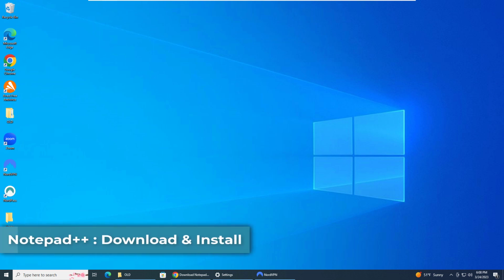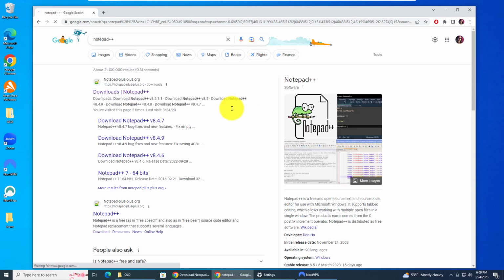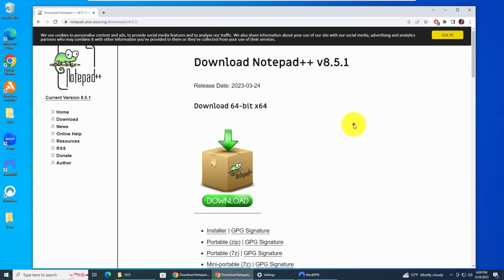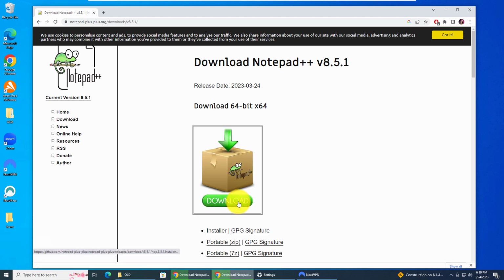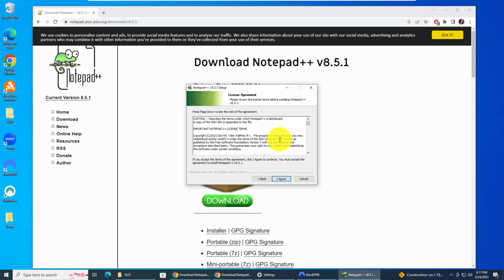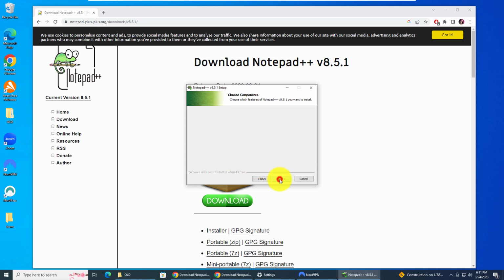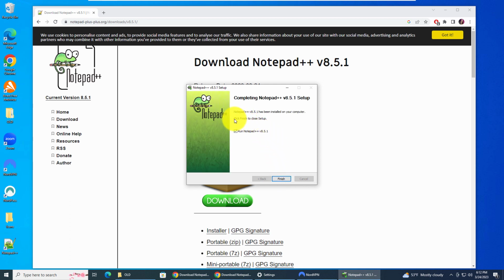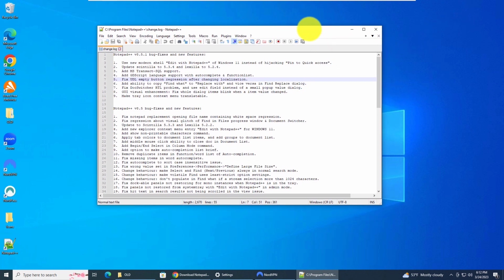How to Download and Install Notepad++ on Windows 10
Looking for a powerful and lightweight text editor for your Windows 10 PC? In this video, we'll show you how to download and install Notepad++, a free and open-source software that offers a wide range of features for coding and text editing. With our easy-to-follow tutorial, you'll be able to install Notepad++ in just a few minutes and start using its advanced functionalities like syntax highlighting, macro recording, and multi-language support. Check out our video now and take your coding experience to the next level with Notepad++ on Windows 10.